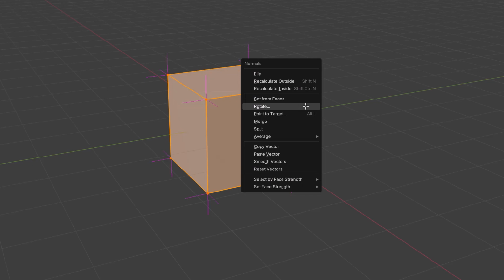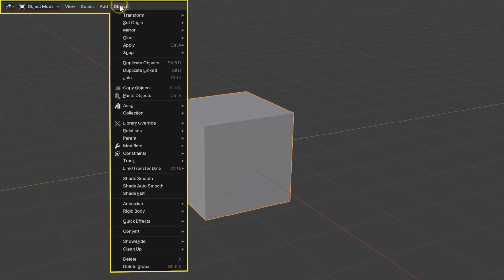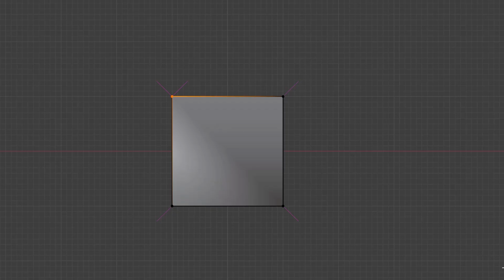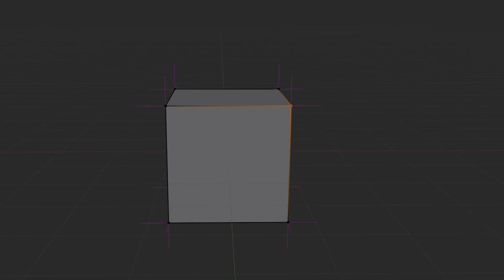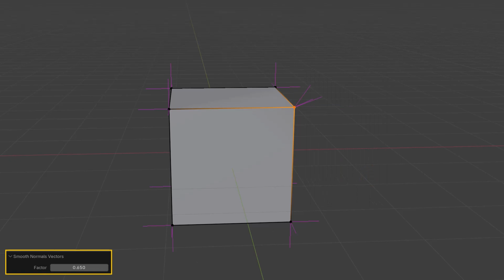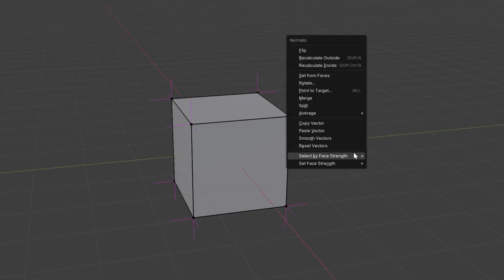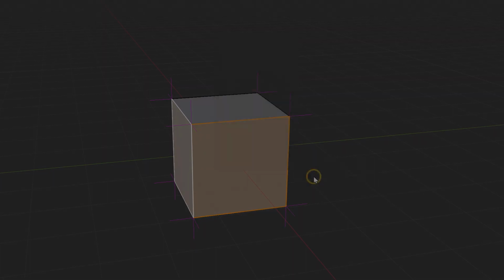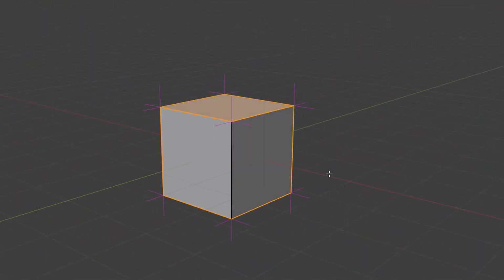Blender for Beginners: The Normals Operations (Part 3)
This is the final section of the Normals operation, showing even greater control over the adjustment of split normals.